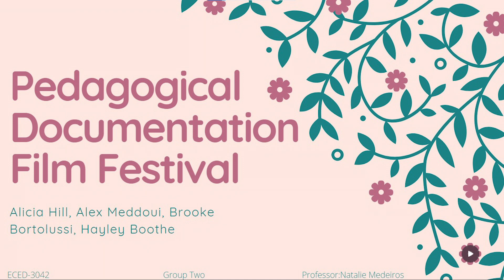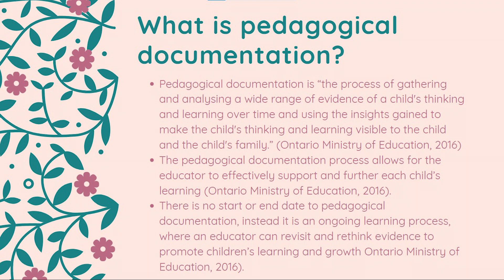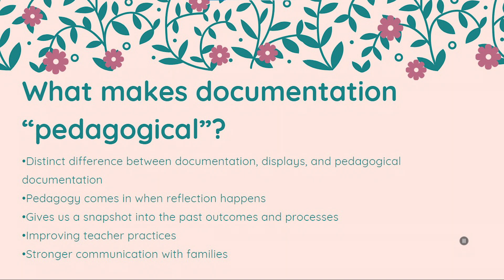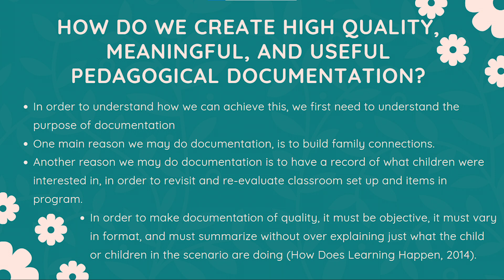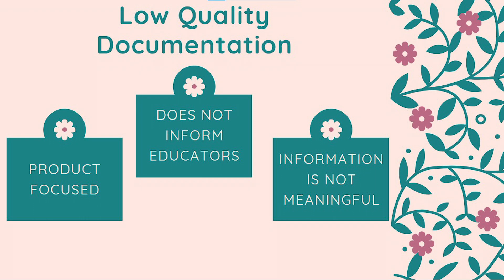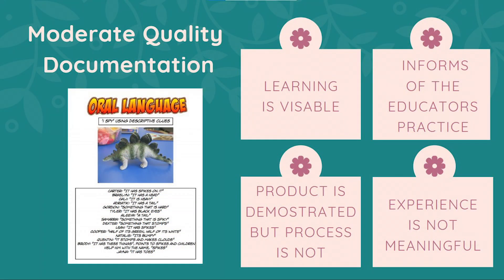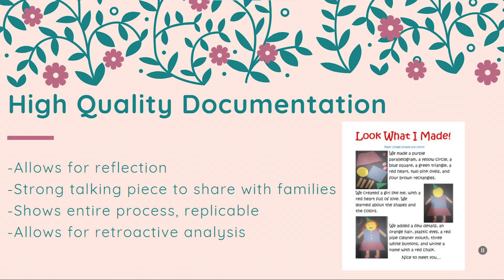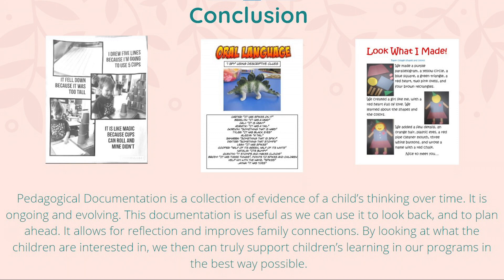Pedagogical Film Presentation